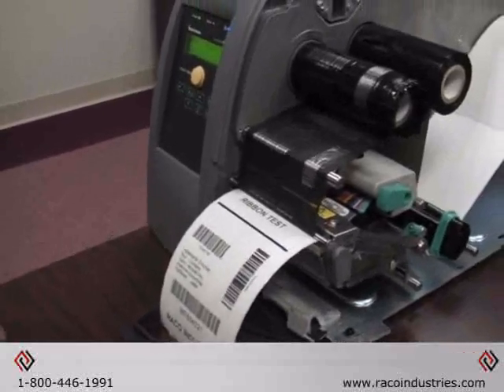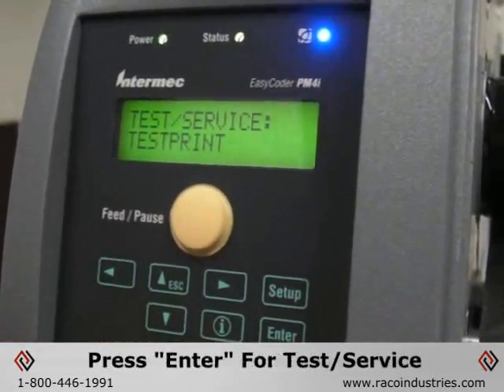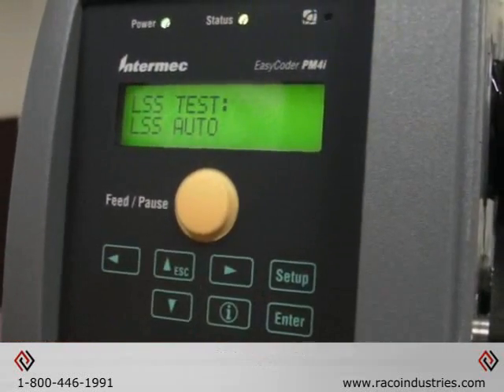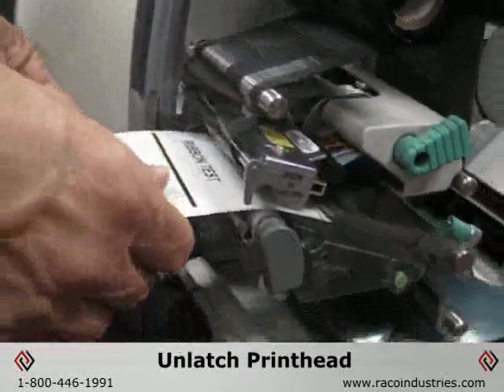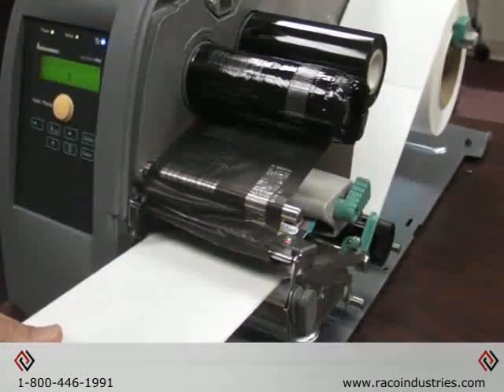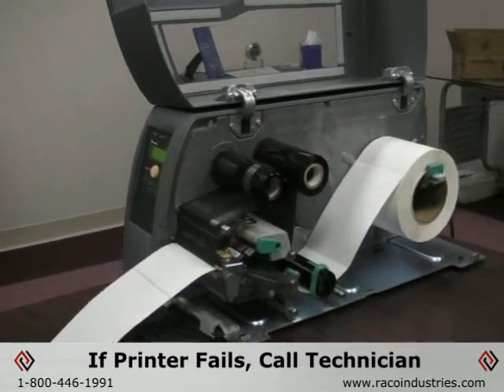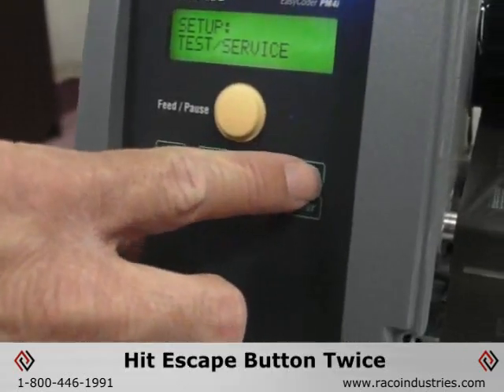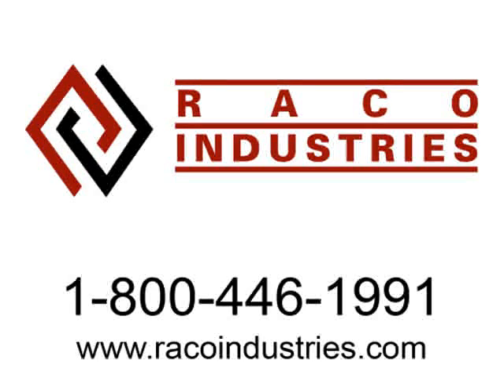Troubleshooting the Label Stop Sensor on the Intermec PM4i Printer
How to check for sensor problems on the PM4i printer from Intermec